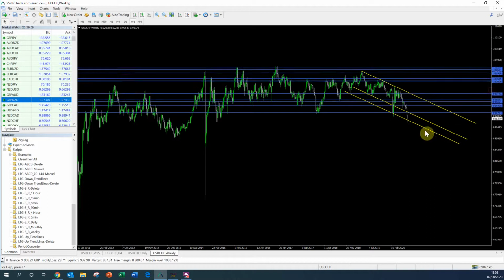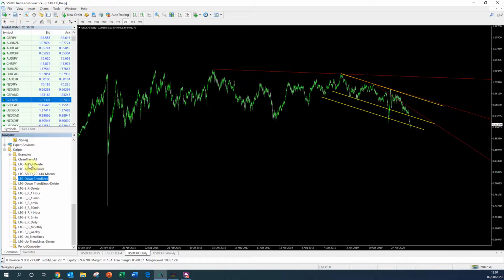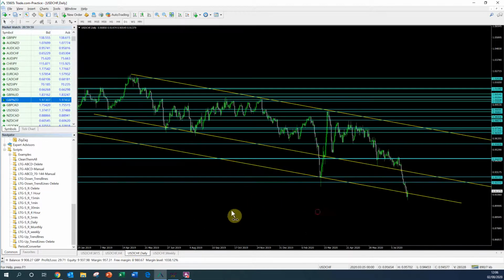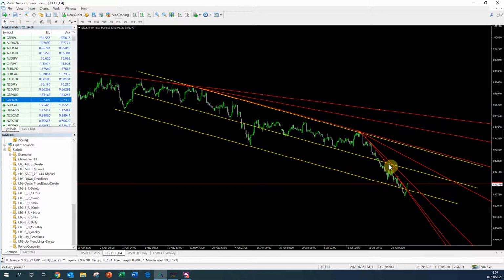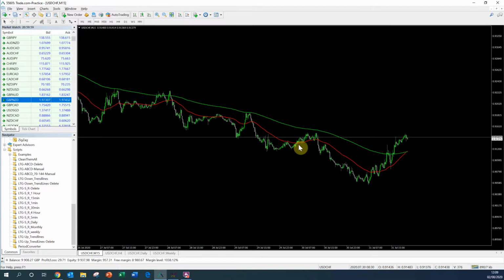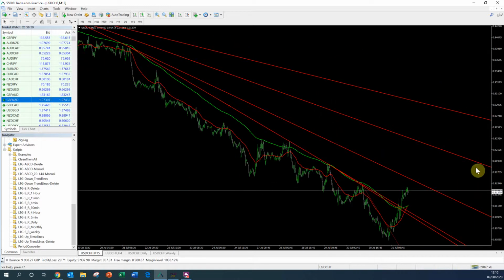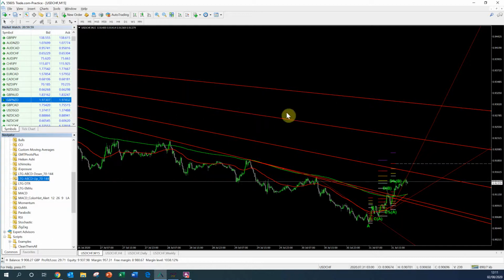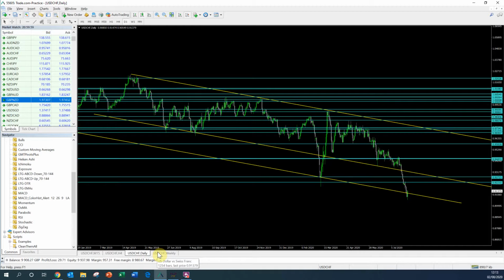Is USDCHF ready to reverse?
Last week we covered the USDCHF and indicated some zones for a potential reversal setup. This currency pair has just entered our potential zone.

In today’s video we review what happened since our previous video and look at how to trade it right now.

Good trading to you all and have a great day.